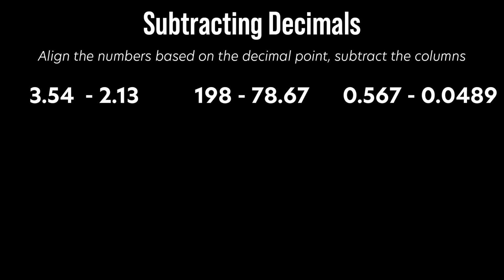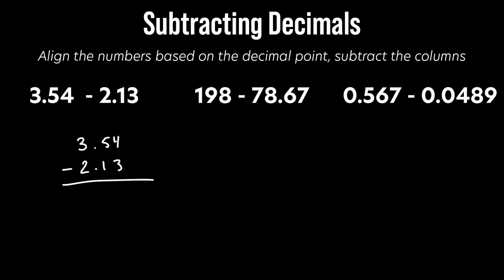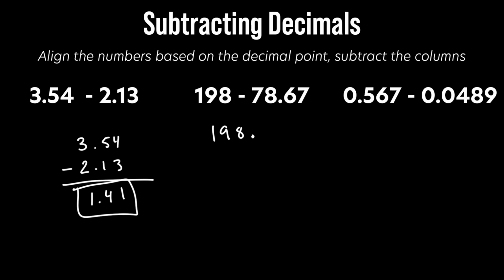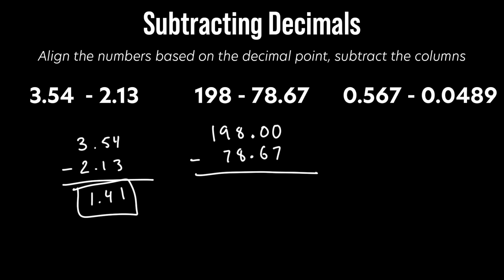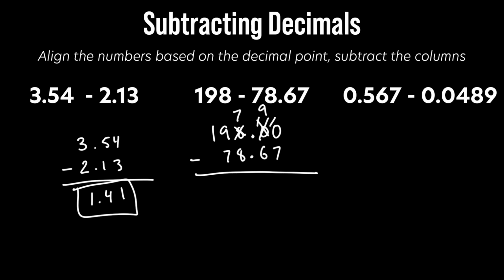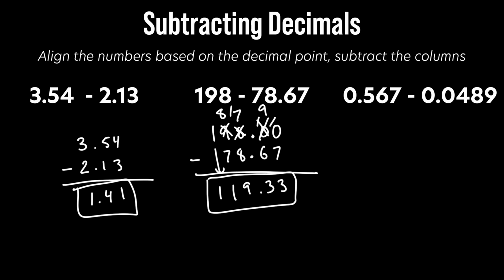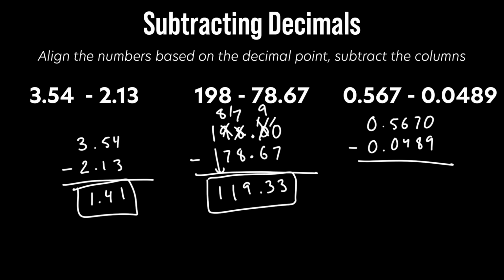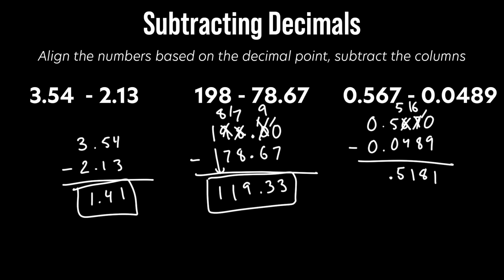Subtracting Decimals in 3 minutes - PreAlgebra